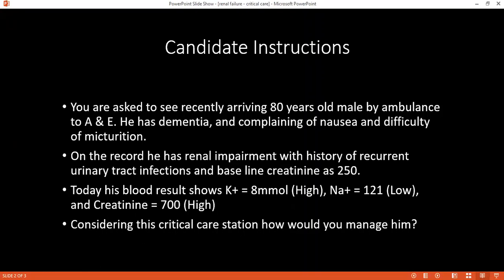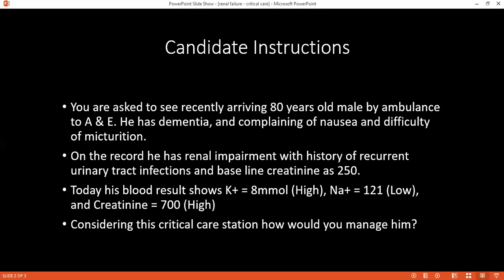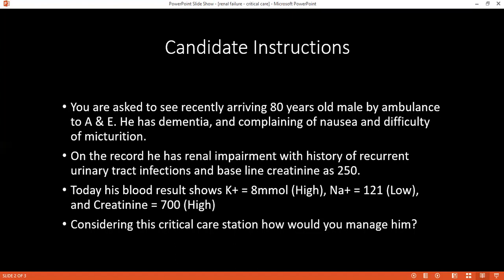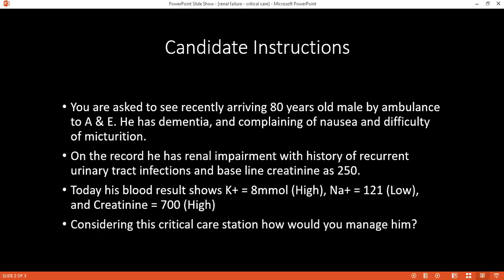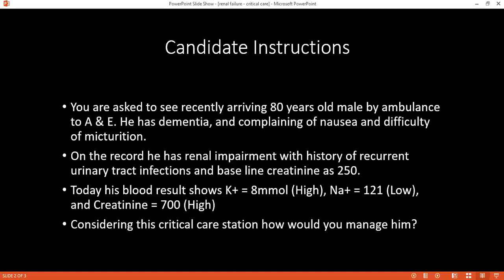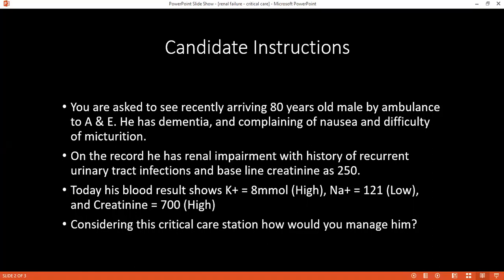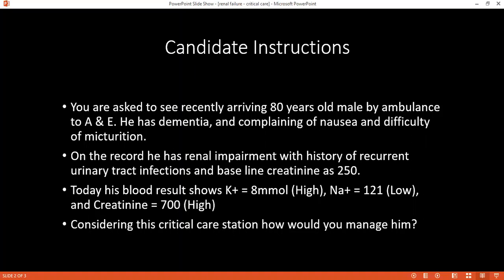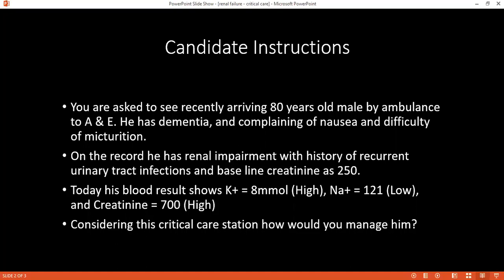CRITICAL CARE SCENARIO OF ACUTE RENAL FAILURE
CRITICAL CARE SCENARIO OF ACUTE RENAL FAILURE | HYPERKALEMIA